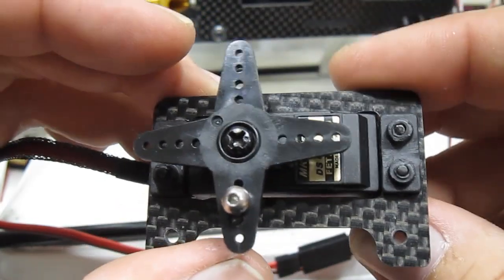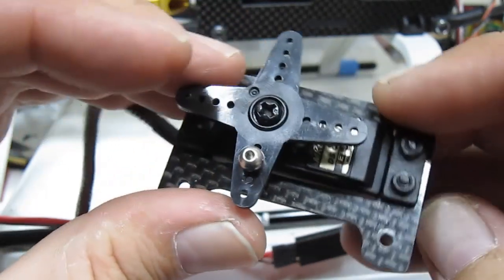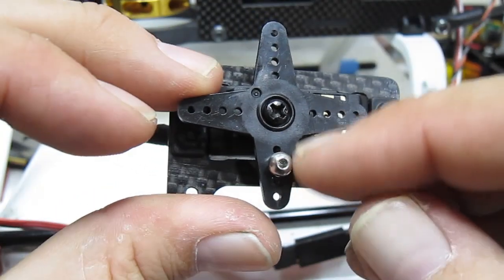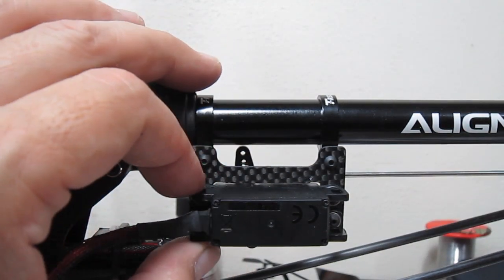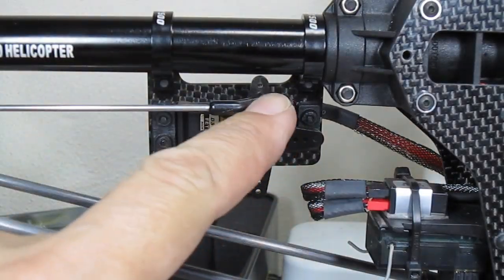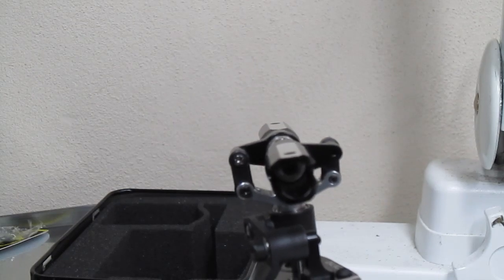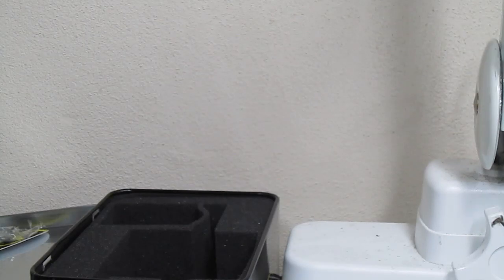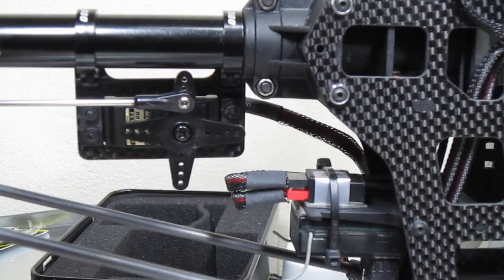Align T-Rex 500 ESP Step by Step Build Page 15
This is my build Page 15 of the Align T-Rex 500 ESP KX017008 Combo Version EP RC Helicopter.

In this video I show how I put together the items shown on page 15 of the manual.

Regards
Elias Gourvelos (EatAtJoes) in RCGroups